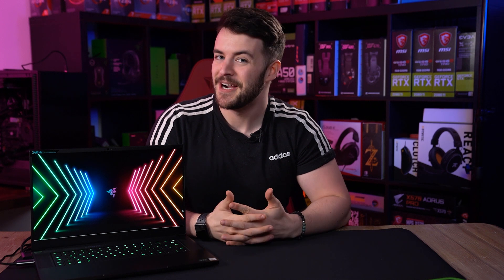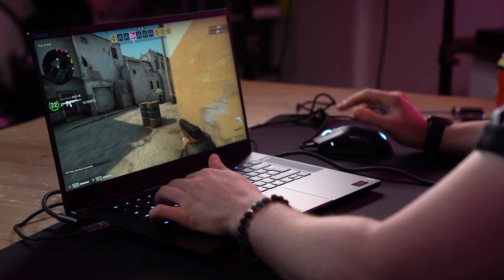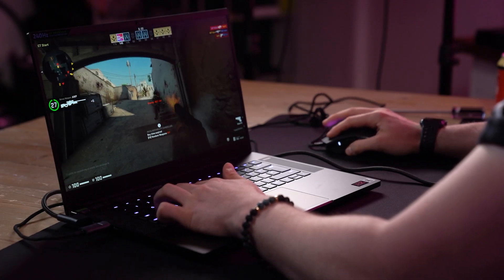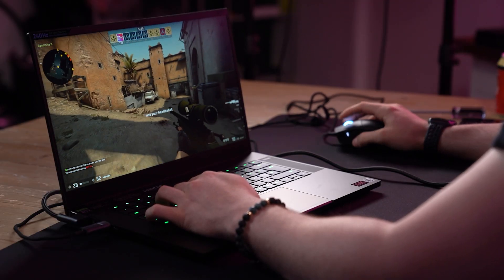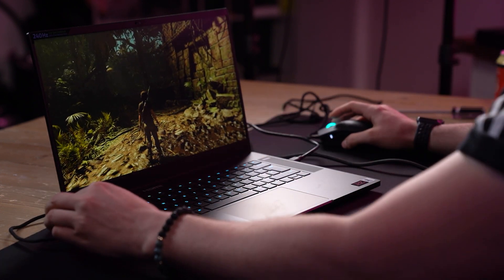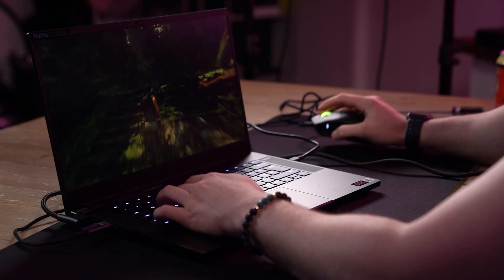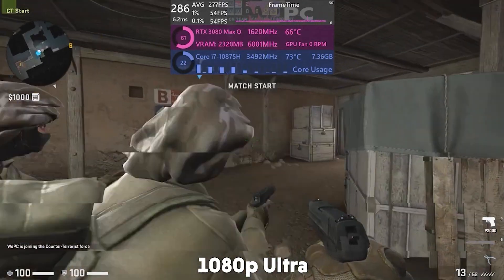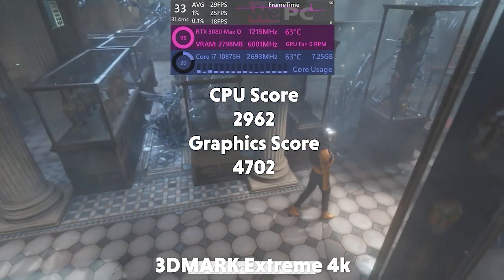Razer Blade 15 Advanced Edition 2021 REVIEW! RTX 3080 Laptop!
In this video Jay reviews the incredible Razer Blade 15 Advanced Edition! The Razer Blade 15 packs a serious punch, boasting an RTX 3080, QHD resolution and a 240Hz refresh rate!